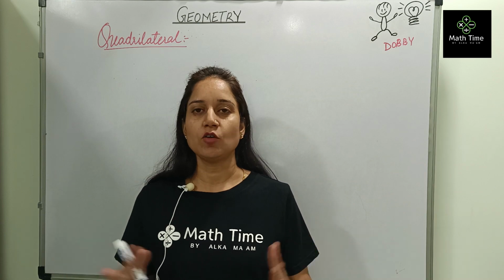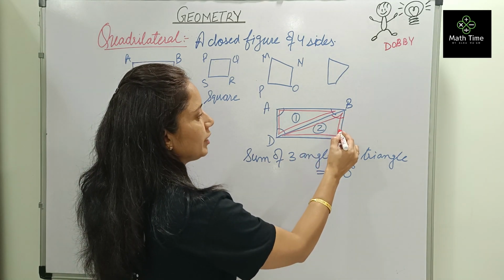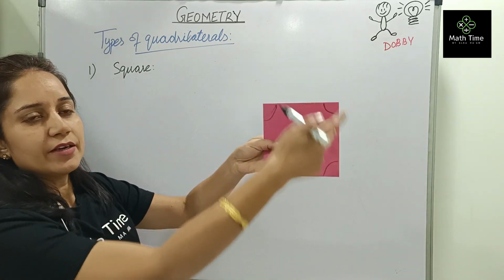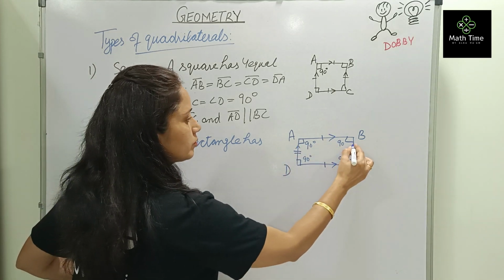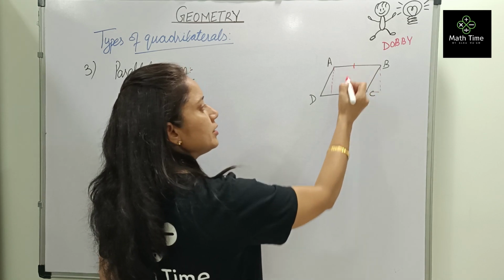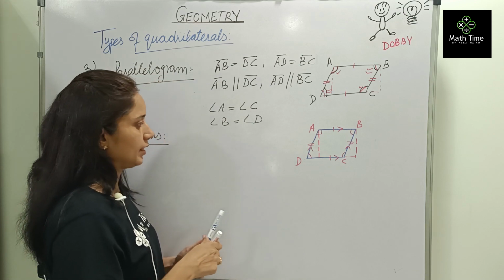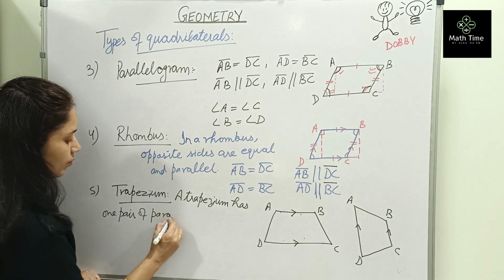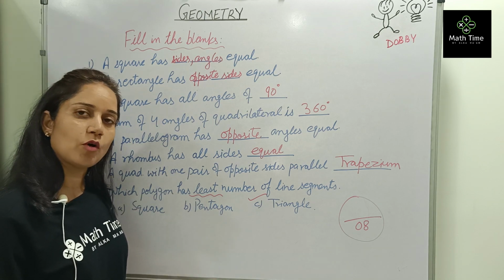Types of Quadrilaterals & its properties|| GEOMETRY || Part-6 || Class 5&6|| in English 💯✅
Here is the one-step solution to understand the types of Quadrilaterals along with their properties, in an easy way, in English.

Enjoy learning and keep practicing 😊